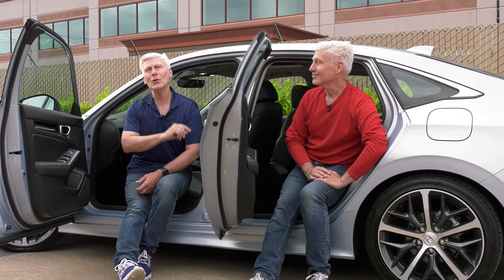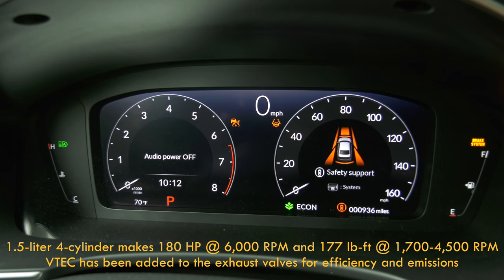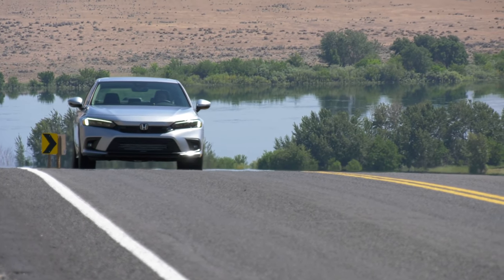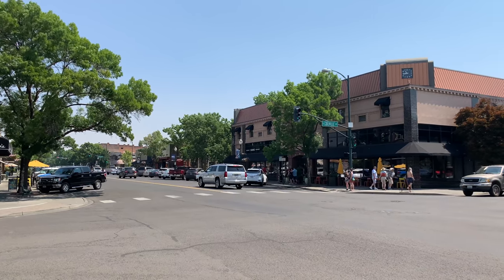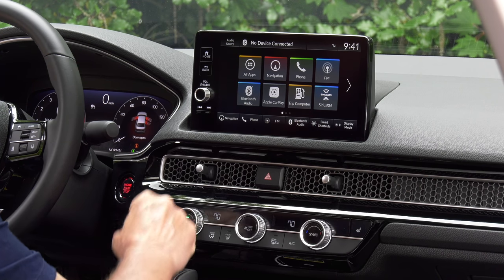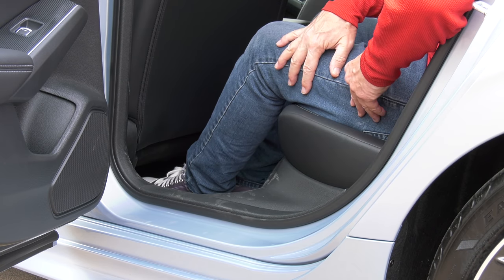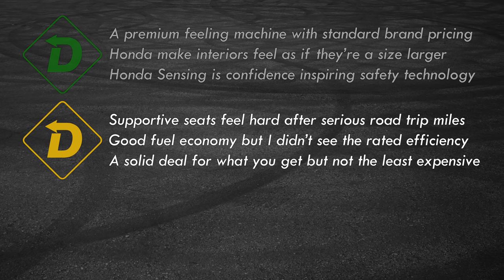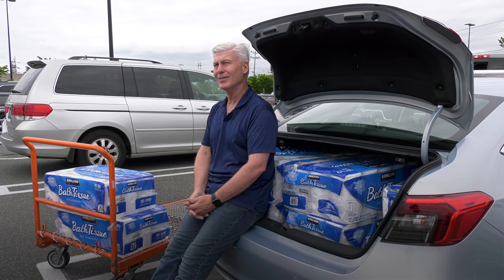The 2022 Honda Civic Touring Is Brilliant. But How Does It Handle A 700 Mile Road Trip?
Honda’s new 11th generation Civic is very good. How good? Tom Voelk takes a 2022 Civic Touring on a 700 mile weekend getaway to Walla Walla, Washington to check out the comfort, quietness, fuel efficiency and Bose Centerpoint audio system to see if it’s best-in-class (because Mazda3, Hyundai Elantra, Kia Forte, Toyota Corolla, Nissan Sentra and Volkswagen Jetta want your money too). It’s a full look at the best Civic ever plus a little bit of Washington wine country thrown in for good measure.

Note- there's an odd blank spot at 11:04. It's where Evil Twin complains that Honda left a seat pocket off the driver's side chair. Not sure what happened there, all is well on my end. I'd reload but it screws things up with YouTube.